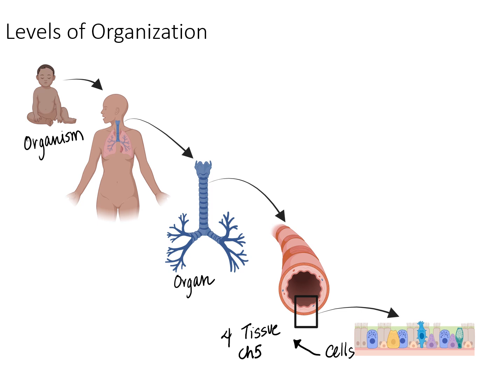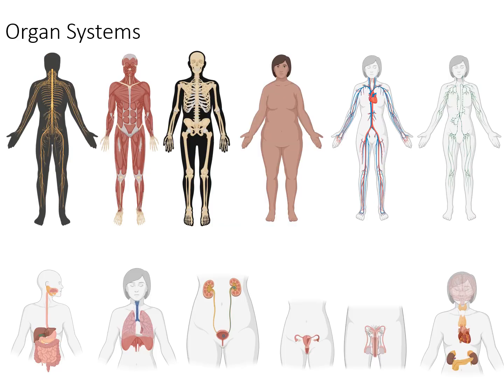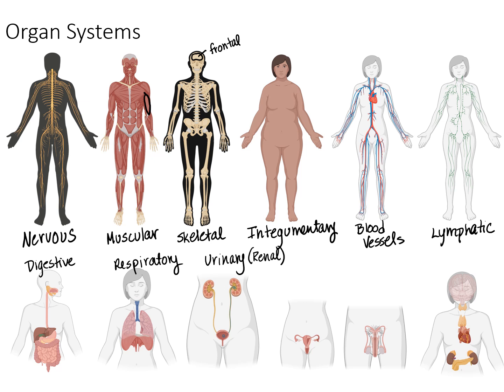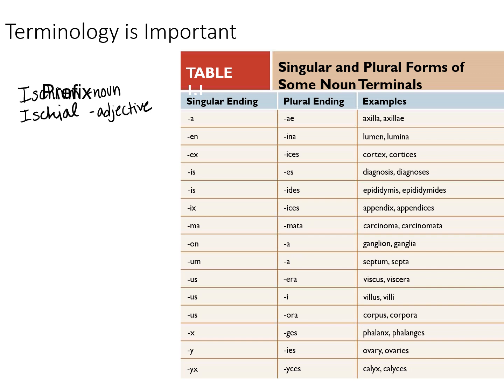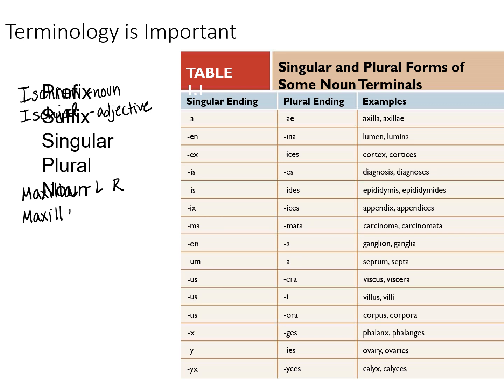Intro to Human A&P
The content outlines the levels of organization in the human body, including cells, tissues, organs, and organ systems. It highlights fibrocytes as an example of cells that contribute to tissue formation, noting that there are four primary tissue types: nervous, connective, muscle, and epithelial. The trachea is described as an organ comprised of epithelial and connective tissues and is part of the respiratory system. The human body comprises 11 organ systems, with A&P 1 focusing on four: nervous, muscular, skeletal, and integumentary systems, while other systems like circulatory, digestive, urinary, reproductive, lymphatic, and endocrine will be explored later.